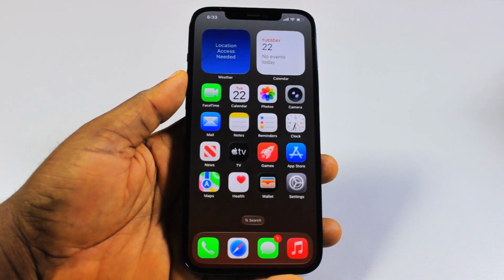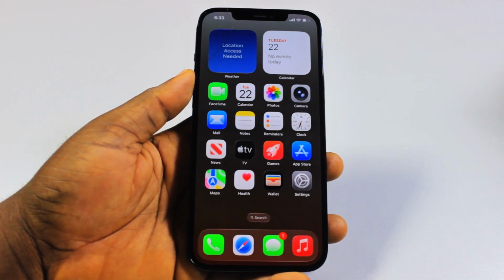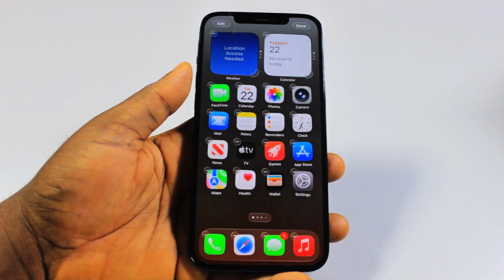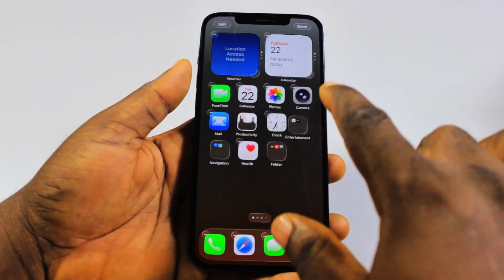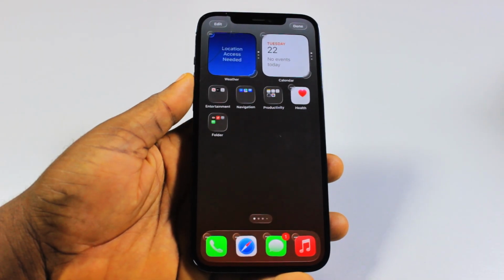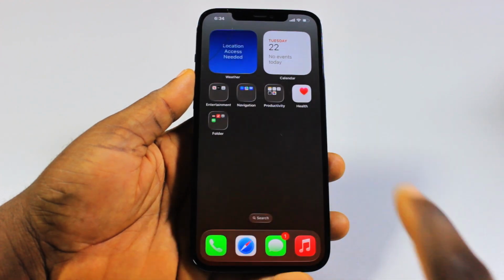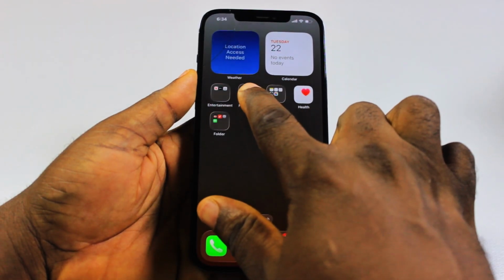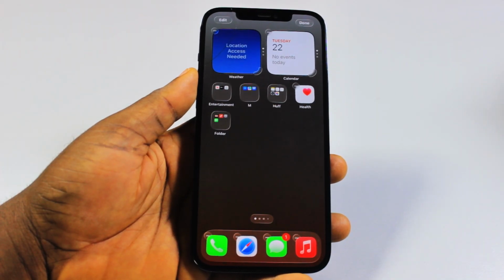How to Add Folder in iPhone Home Screen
You will learn how to make or add folder in iPhone home screen at the end of this tutorial.

Cheap iPhone
Cheap Samsung Phone
Cheap Apple Watch
Cheap Digital Camera
Cheap YouTube Microphone
Cheap MicroSD Card